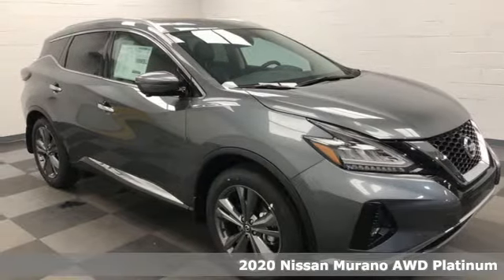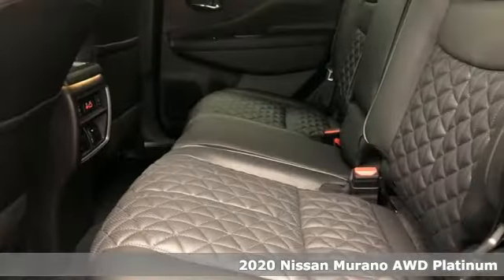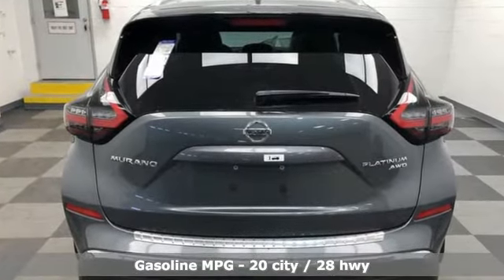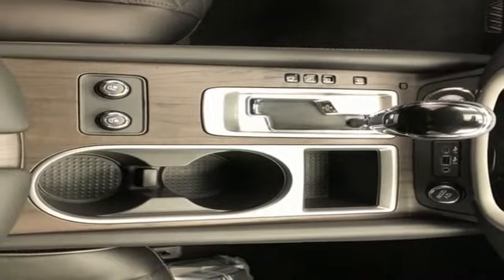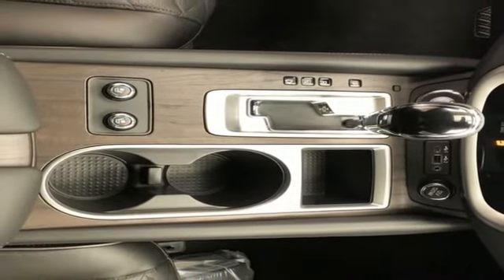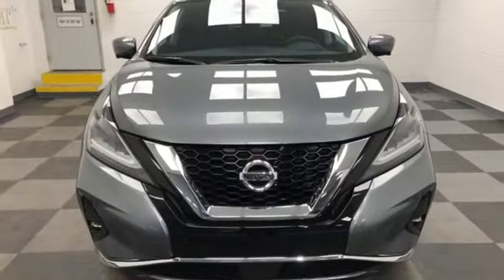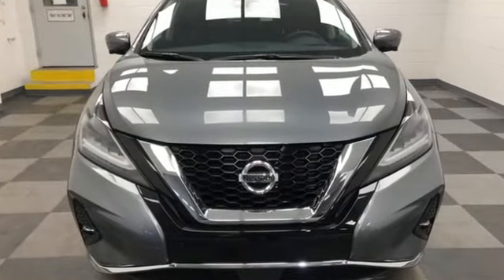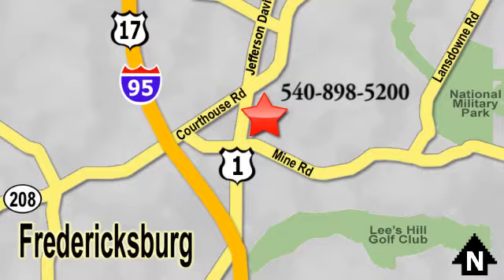New 2020 Nissan Murano Richmond VA Fredericksburg, VA PLN111558 - SOLD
Year: 2020
Make: Nissan
Model: Murano
Trim: Platinum
Engine: 3.5L V6 DOHC 24V
Transmission: CVT
Color: Gray
Interior: Graphite
Stock #: PLN111558
VIN: 5N1AZ2DS6LN111558
Gun Metallic 2020 Nissan Murano Platinum AWD CVT with Xtronic 3.5L V6 DOHC 24VbrbrHOME OF THE LIFETIME WARRANTY. 20/28 City/Highway MPGbrbrbrWe make every effort to provide accurate information, please verify options and price before purchase, Pohanka is not responsible for errors or omissions. All vehicles subject to prior sale. Quoted price available on in-stock units only. All prices are exclusive internet prices only. Financing is subject to approved credit through designated lender. Price plus tax, tags, dealer processing fee of $799 and freight of $810 - $1100. All customers will qualify for all manufacturer rebates and incentives included in the price, some require financing through the manufacturer. Some manufacturer rebates are not compatible with special manufacturer finance offers. Manufacturer Rebates and incentives are valid during the time period set by the manufacturer and are subject to change without notice. Additional manufacturer rebates and incentives may apply to those who qualify and may lower the sales price. 2 or more available at this price. Pohanka is not responsible for errors or omissions. Price includes all rebates and incentives available and is plus Taxes, Tags, $699 Processing Fee, Freight, Dealer Preperation Fee and any installed options. Please note some rebates have requirements and or qualifications and assume financing with manufacturer at standard rates.: $3,000 - Nissan Customer Cash - National. Exp. 01/02/2020, $1,500 - Nissan Customer Bonus Cash - Maxima/Murano/Sentra Turbo. Exp. 01/02/2020

Address:
5200 Jefferson Davis Hwy